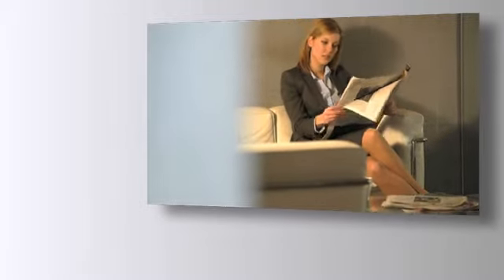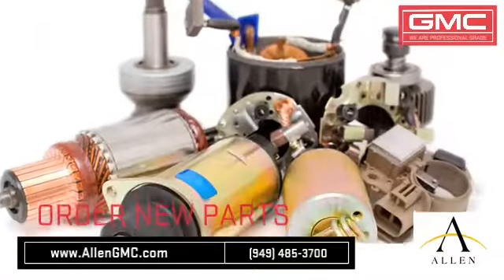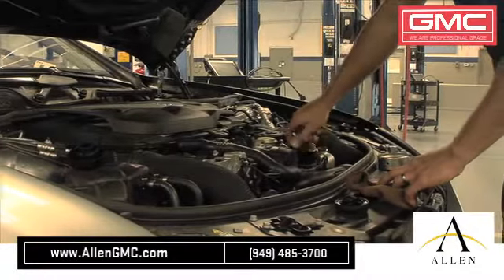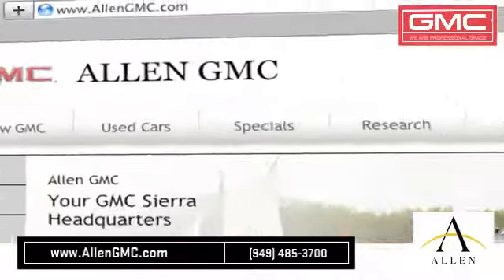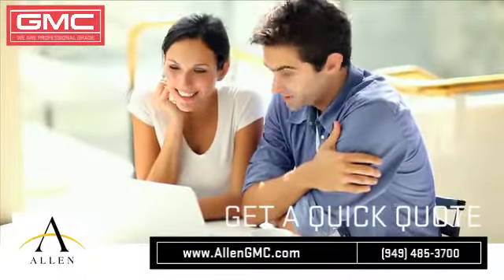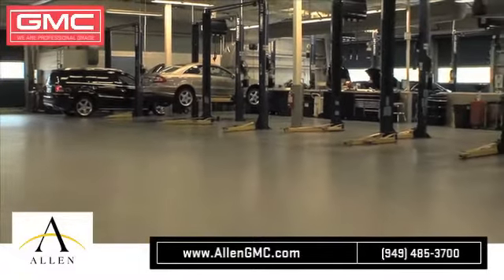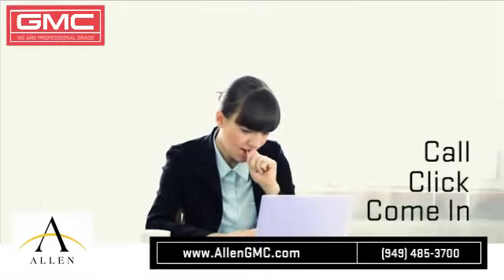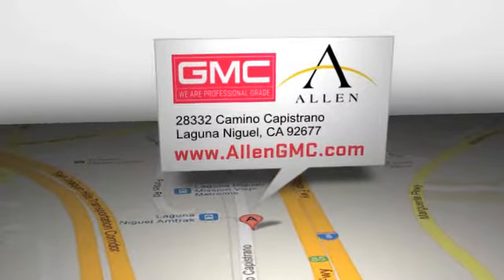GMC Tire Rotation - Irvine, CA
If you are looking for a high quality foreign and domestic service shop near San Clemente, CA come to Allen GMC of Laguna Niguel, CA. If you need brake repair, transmission service or to simply stop a leak, Allen GMC has got you covered. For service near the Irvine, CA and Laguna Niguel, CA areas, come to Allen GMC.